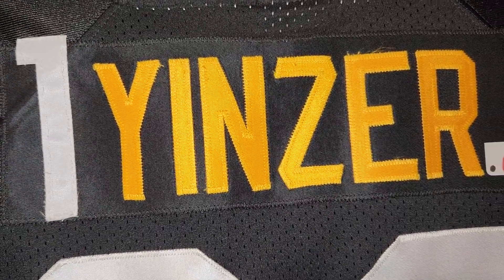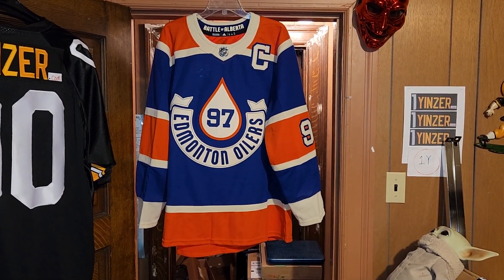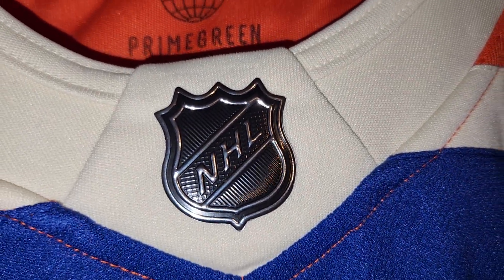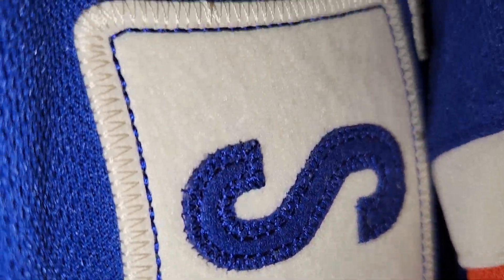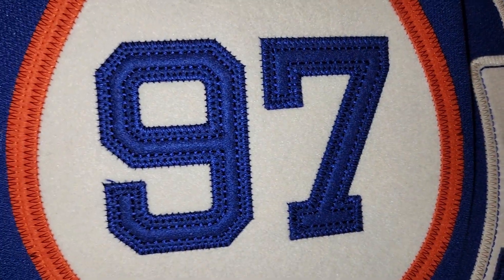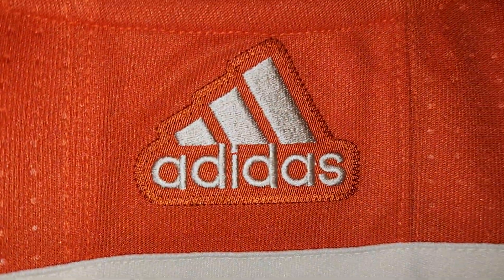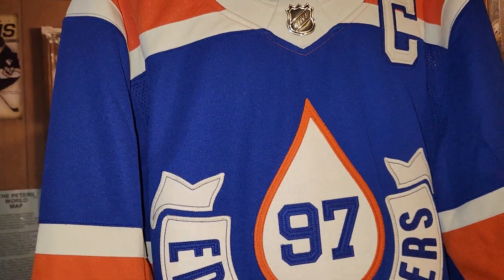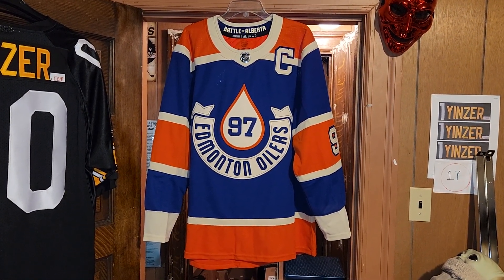CONNOR MCDAVID #97 EDMONTON OILERS 2023 HERITAGE CLASSIC RETAIL AUTHENTIC ADIDAS HOCKEY JERSEY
adult 54, xlarge,  24 and 33
...dsp412.com
...1yinzer.com
sold